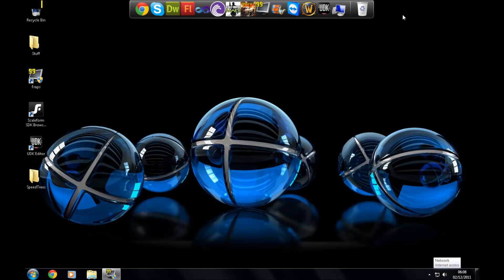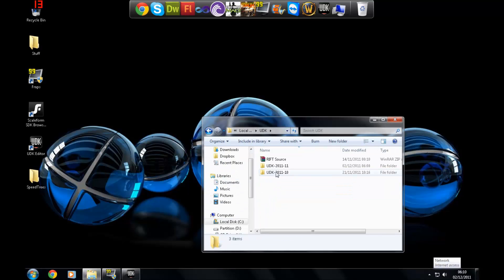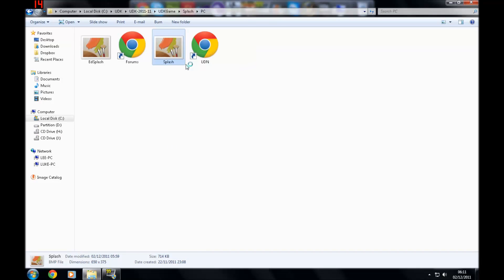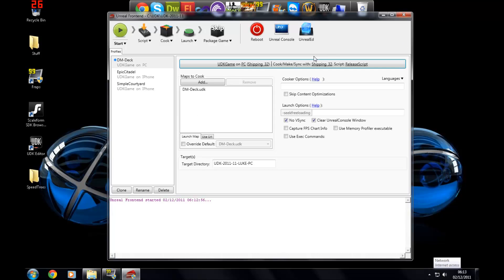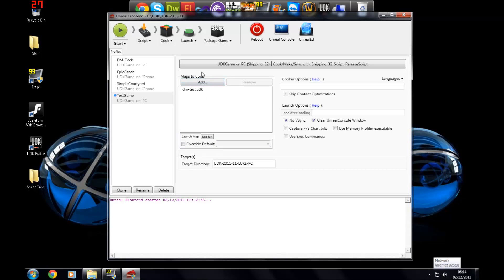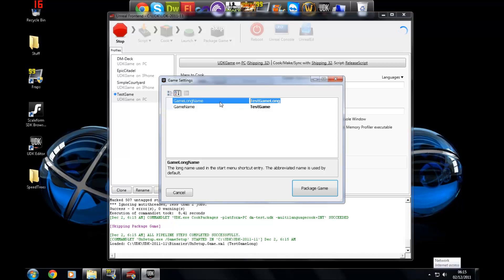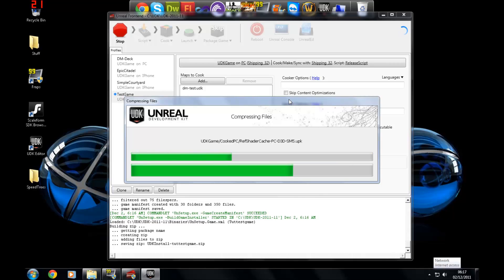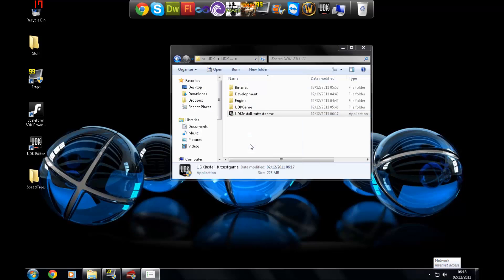UDK Tutorial Game Design Series - 20 Distribution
In this video i go over the unreal front end software by epic games and show you how to use it to package your game ready for distribution and I also show you have to chance your games splash screen...